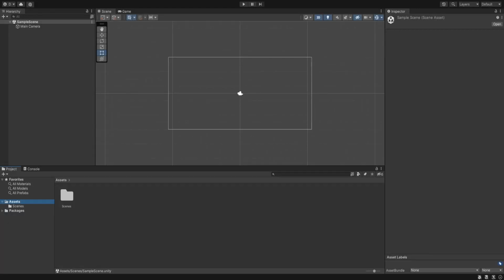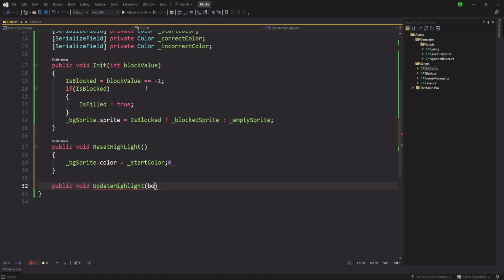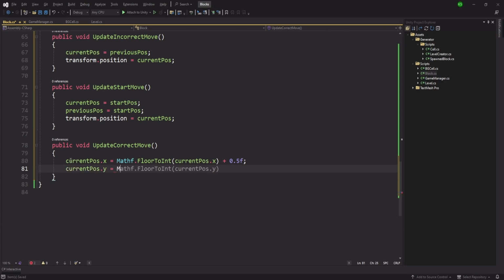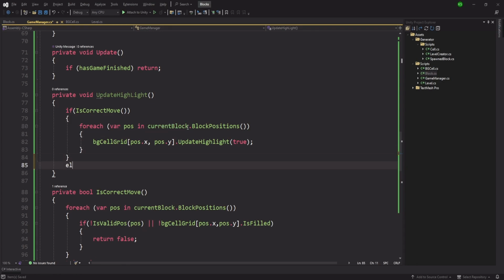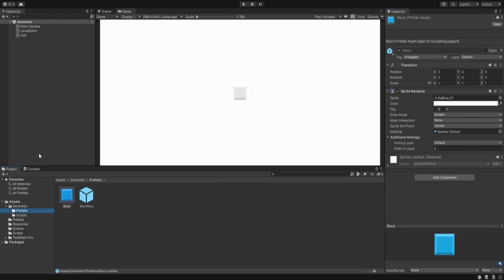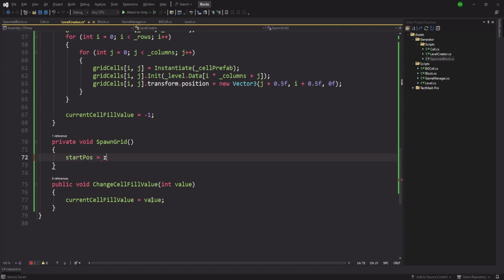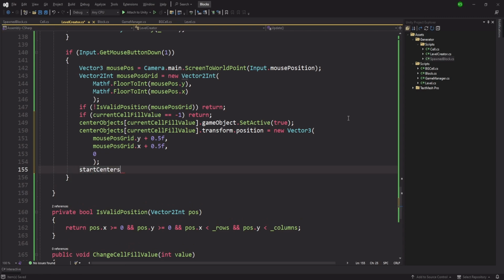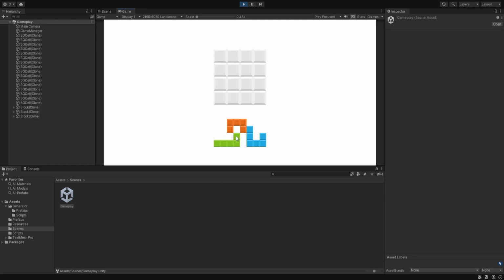Unity Puzzle Game Tutorial for BEGINNERS - BLOCKS